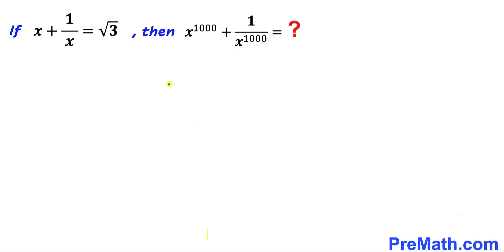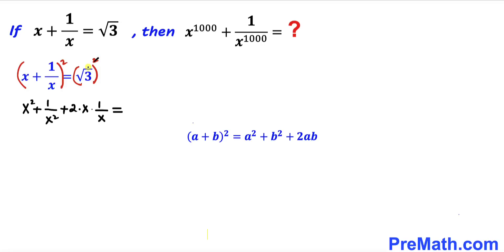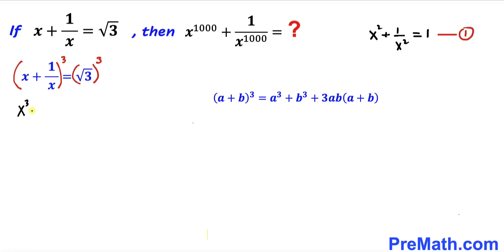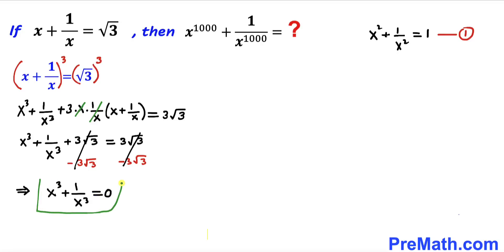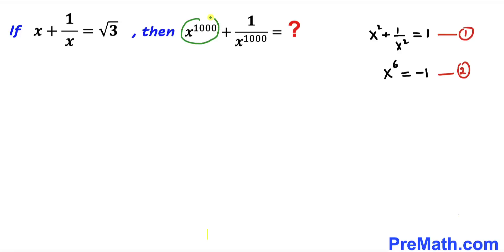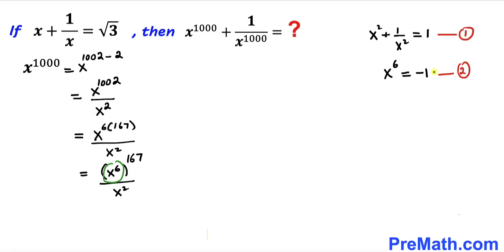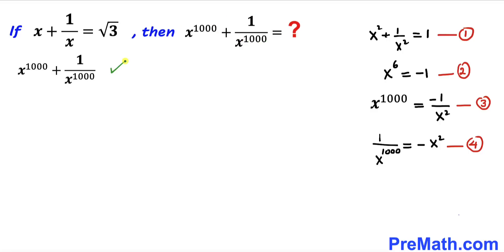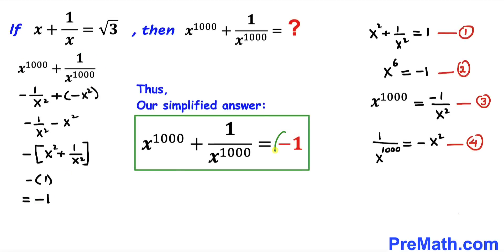How to Think Outside the Box? | Nice Algebra problem | (Math Olympiad Preparation)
Learn how to solve the given math olympiad question involving fractions, radicals, and exponents.

blackpenredpen
math olympics
olympiad exam
math olympiada
British Math Olympiad
olympics math
olympics mathematics
Number Theory
mathcounts
math at work
exponential equation
Math puzzles
pre math
Po Shen Loh
Olympiad Mathematics
imo
Product Rule
Quotient Rule
Competitive Exams
coolmath
my maths
mathpapa
mymaths
cymath
sumdog
multiplication
ixl math
deltamath
reflex math
math genie
math way